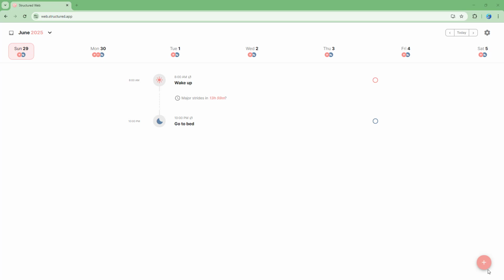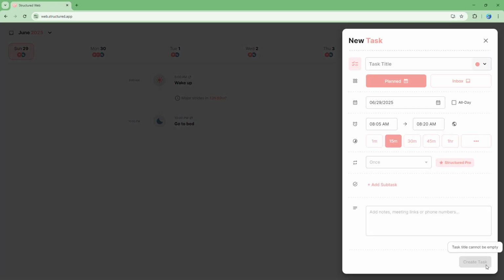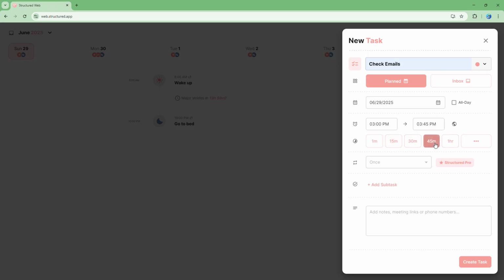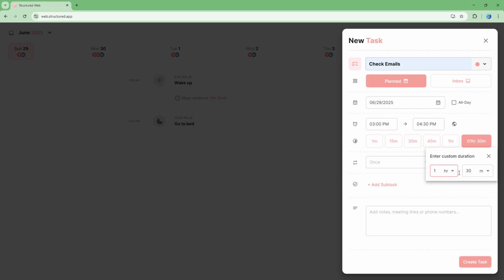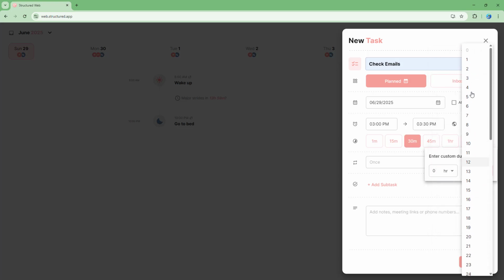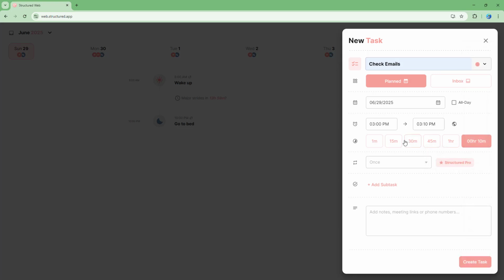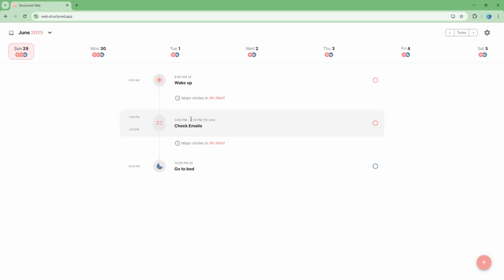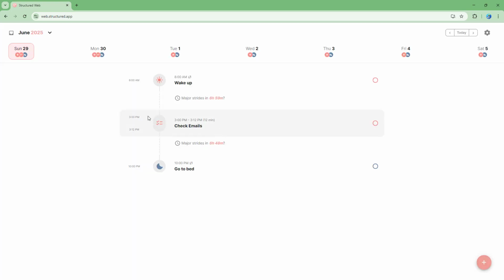Structured - Lesson 7 - Setting Time and Duration for Tasks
In this tutorial, we will be discussing Setting Time and Duration for Tasks in Structured App